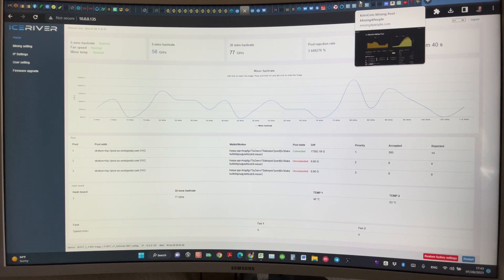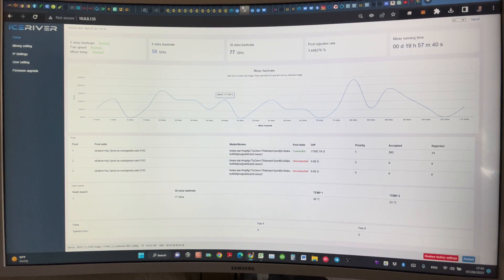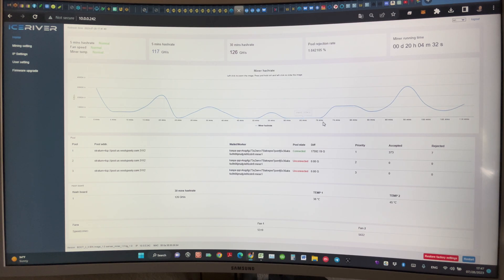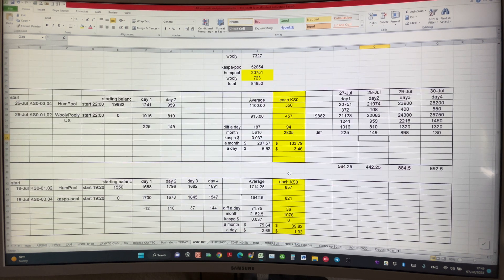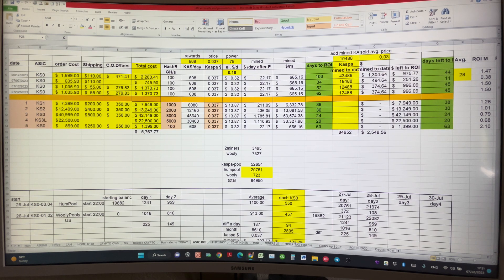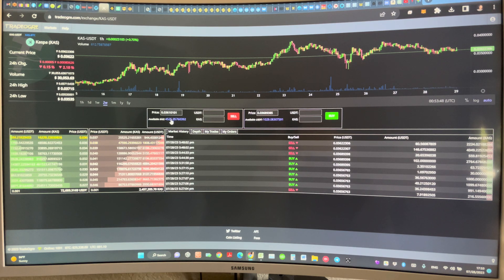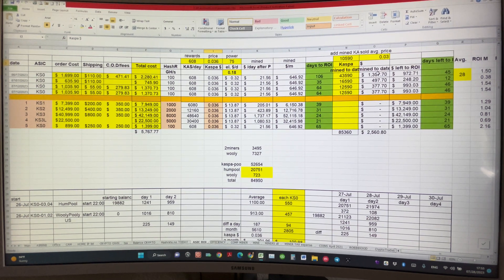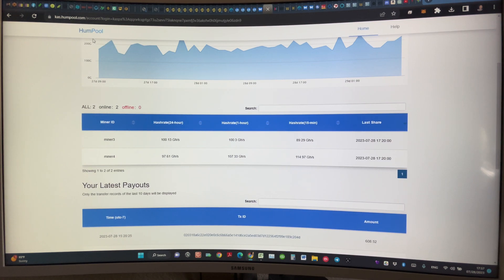Mining Kaspa with 4-KS0 Iceriver Miners. Us.Kaspa-Pool vs HumPool vs WoolyPooly.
I ordered all 4 KS0 from iceriver.io

2 fans option - PWM Driver Module, DC 12V 24V
48V 2 Channel 4-Wire Fan Temperature
Controller Speed-

DTK 19V 4.74A 90W for Toshiba Ac Adapter Laptop Computer Charger Notebook PC Power Cord Supply Source Plug (75W, 65W Compatible), Connector : 5.5mm x 2.5mm-

ice river iceriver kso KSO ks0